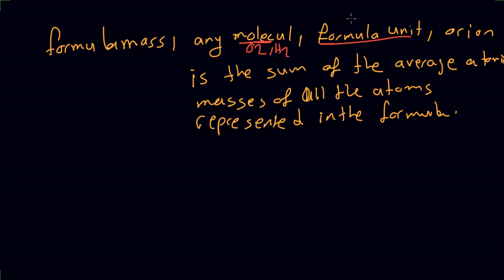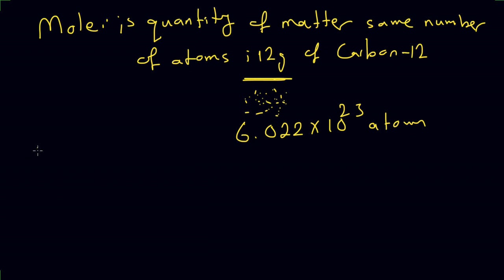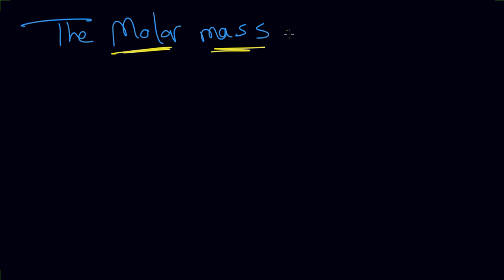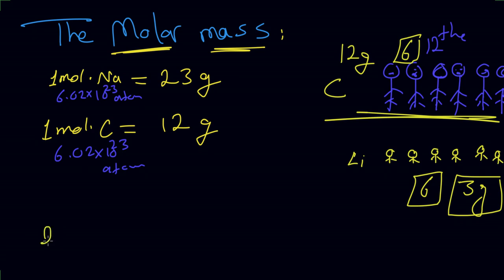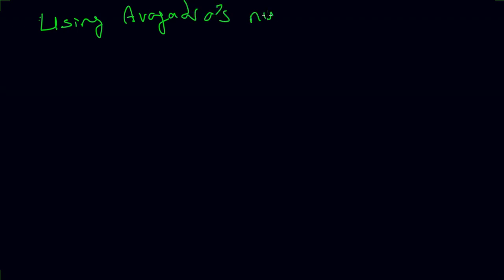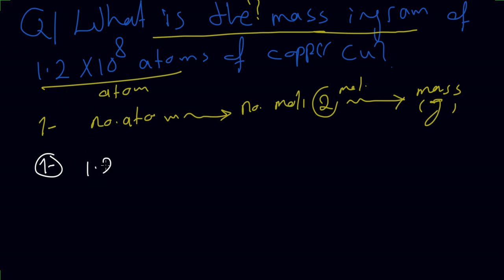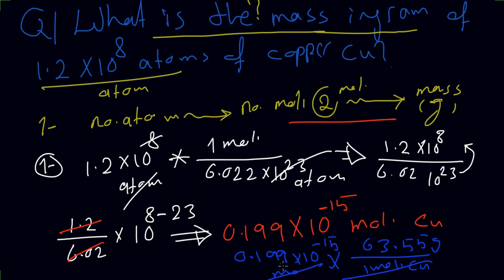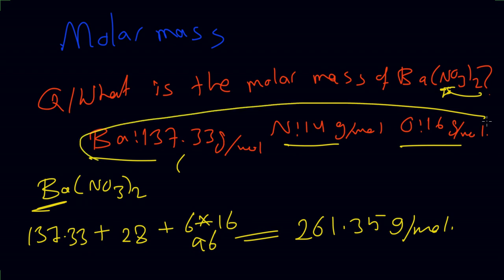CH_1_SEC_3_ Mole, molarmass, avogadro's number, formula mass